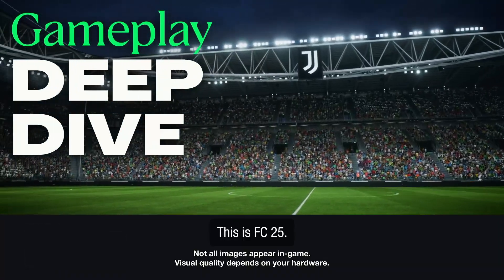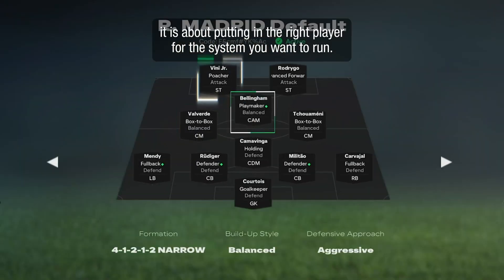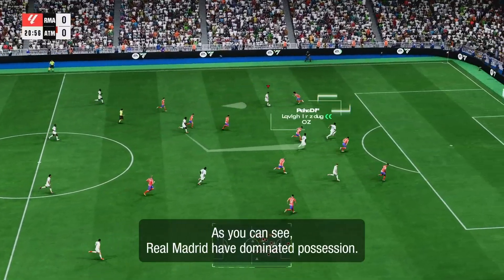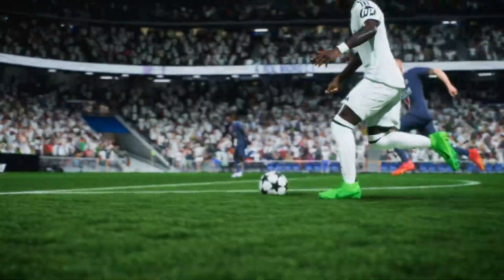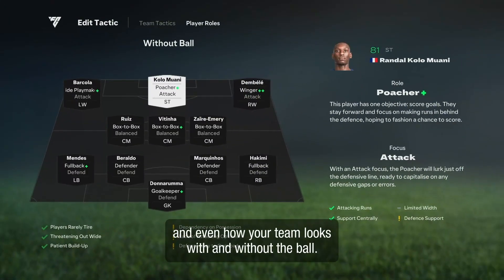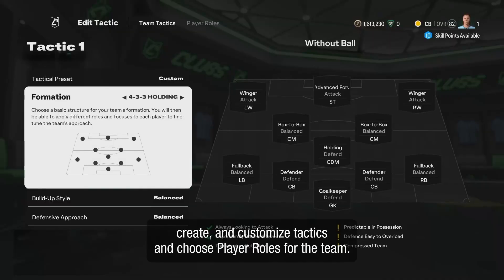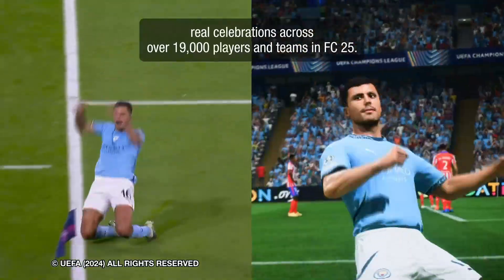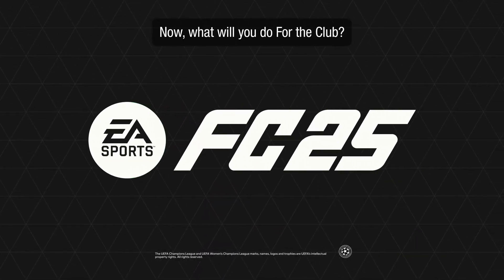EA SPORTS FC 25 Standard Edition | PS5 Gameplay Excitement! ⚽🔥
🚨 Experience the next level of football gaming with EA SPORTS FC 25 Standard Edition on PS5! 🕹️ Whether you're a seasoned player or new to the game, this is your chance to dive into the most immersive football experience yet.

🎮 What to Expect:
- Stunning next-gen graphics
- Realistic player movements and tactics
- Enhanced gameplay mechanics
- Ultimate Team, Career Mode, and more!

👉 Don't miss out on the action! Click the link, get your copy, and join the field today!